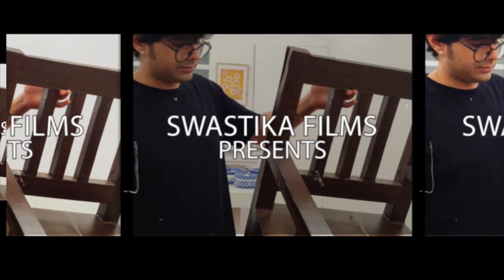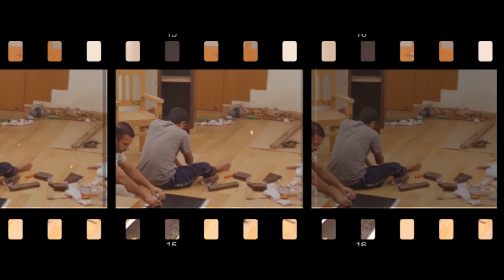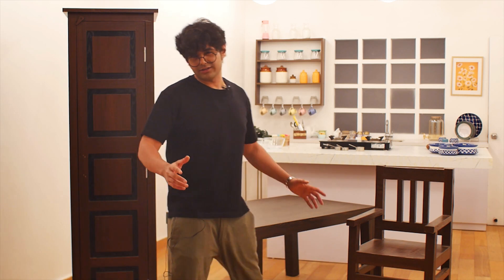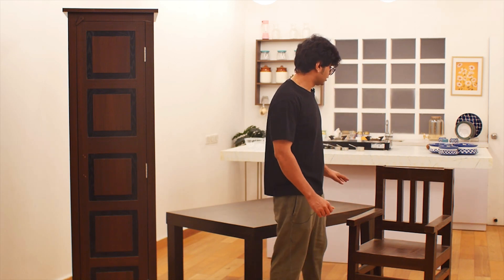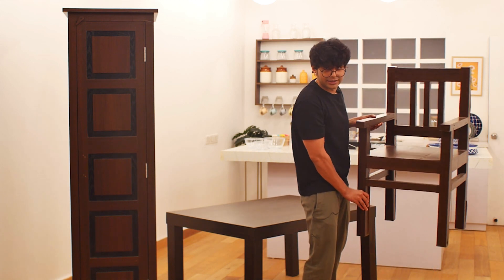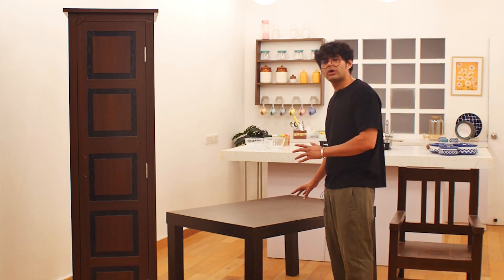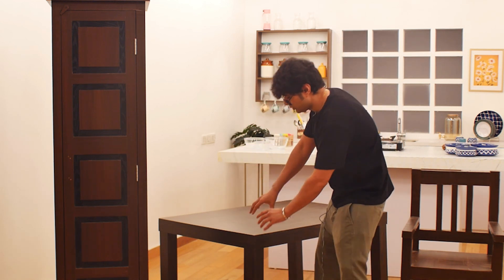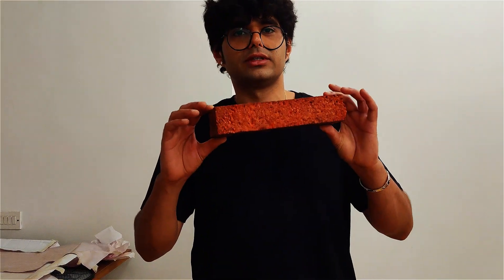New Delhi's Premier Breakaway Props for Films: Smashable Sets & More! | Swastika Films | India.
Discover high-quality breakaway props for film shoots, handcrafted in New Delhi, India. From smashable tables and chairs to breakaway almirahs and fake baseball bats, our products ensure realistic scenes with utmost safety. Perfect for filmmakers and production houses looking for authentic, on-demand props. 🎬 BreakawayProps FilmProps NewDelhiFilmProduction.